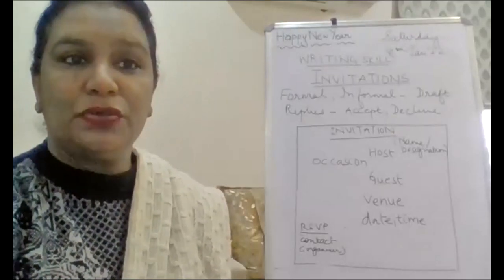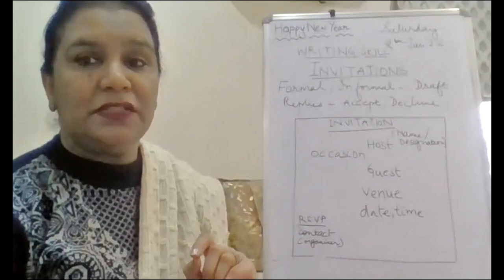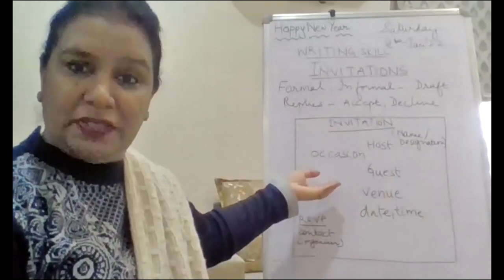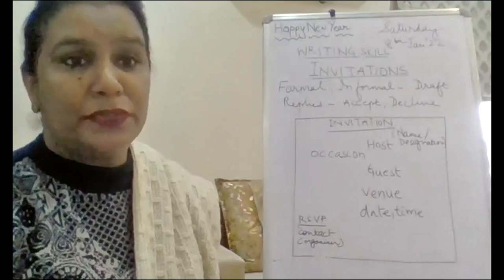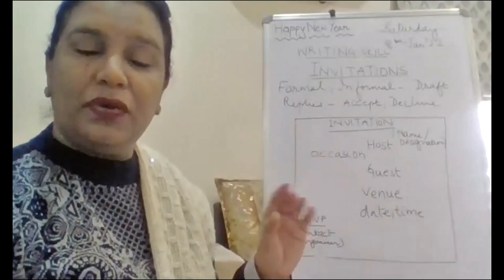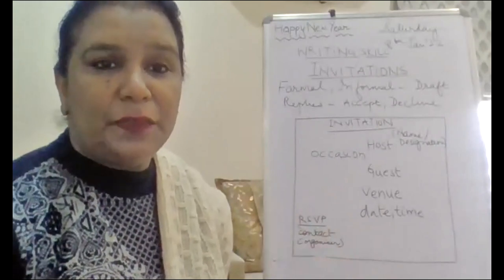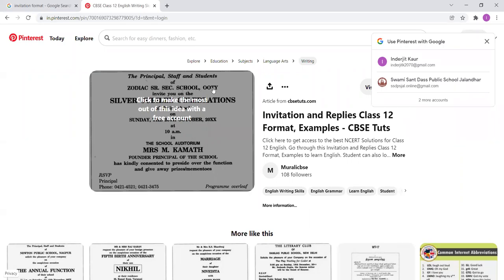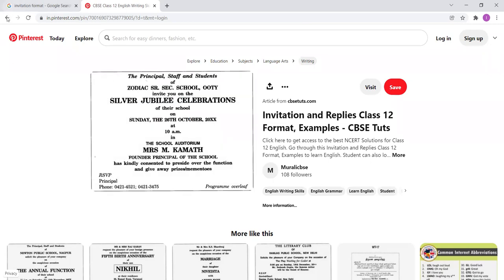class xii b 8jan, invitations